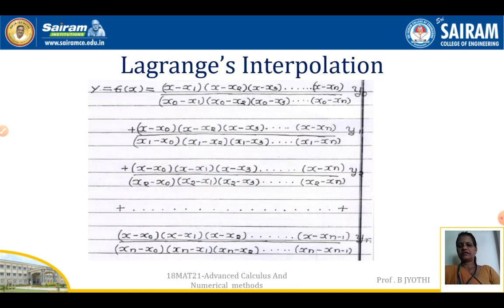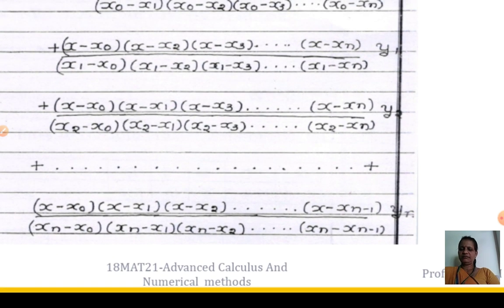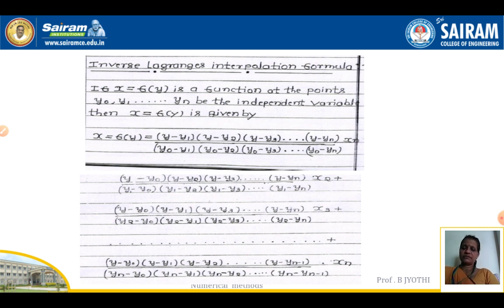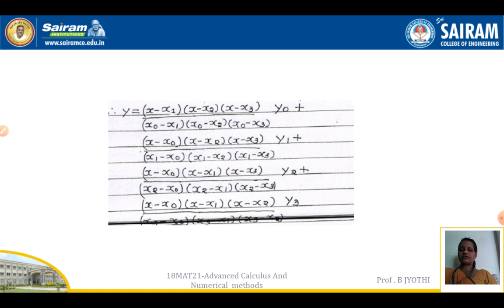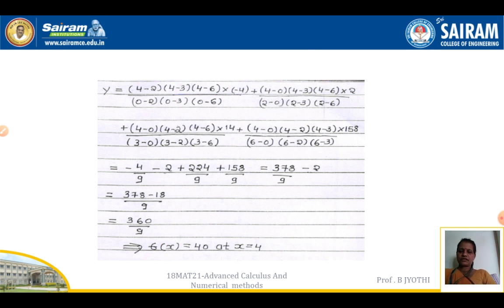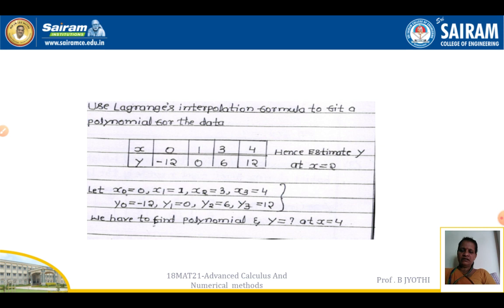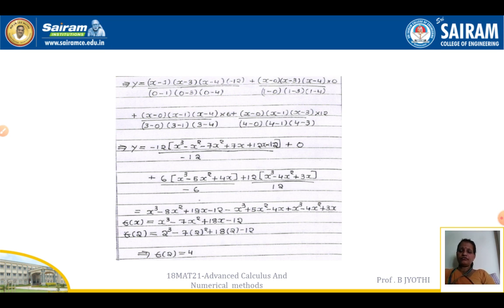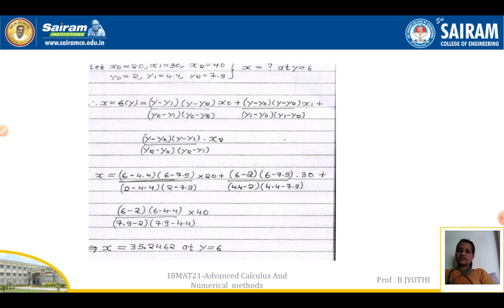Lecture video_18MAT21_Mocule5_Lagrange's interpolation_B Jyothi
YouTube Lecture video is uploaded on Lagrange's Interpolation. Go through and clarify the doubts